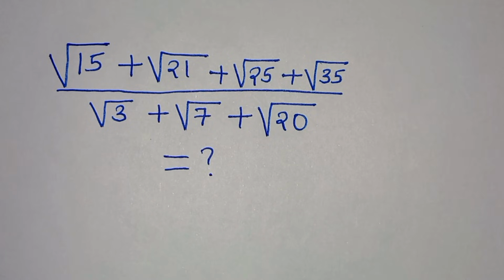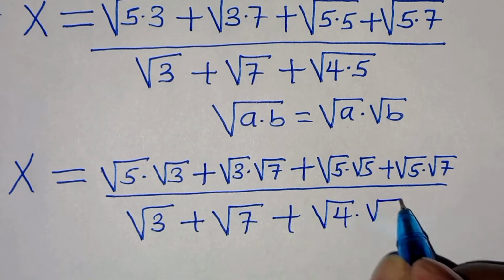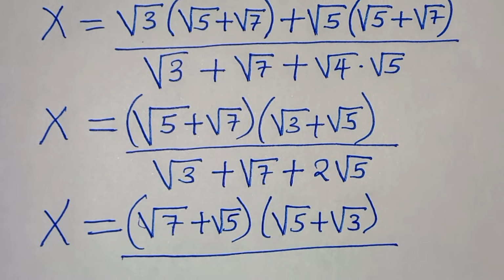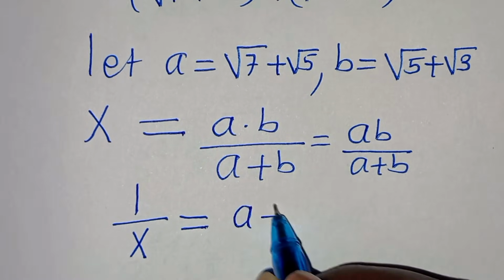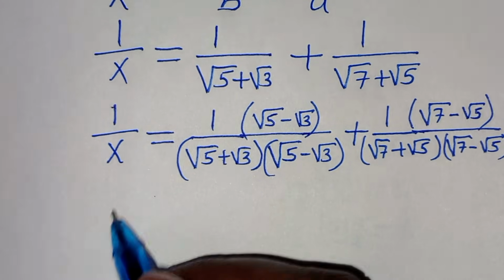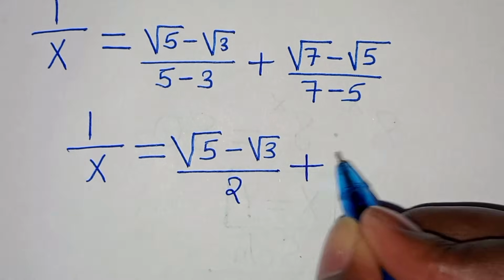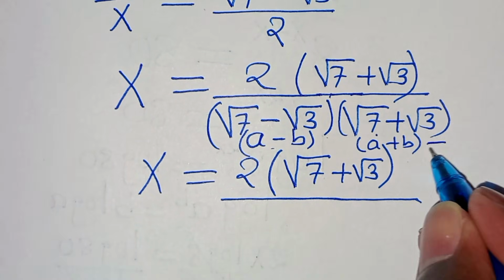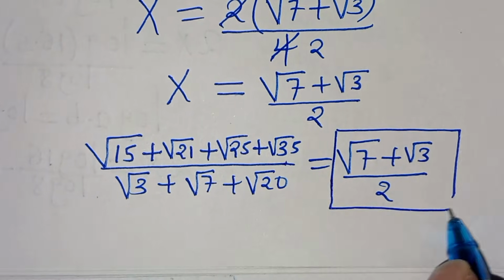Germany | Can you solve this? | Math Olympiad